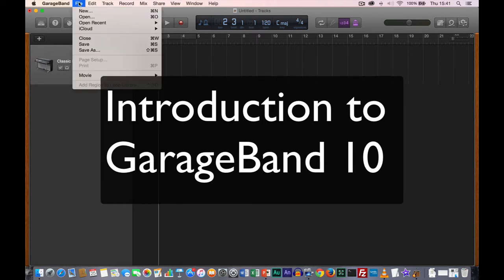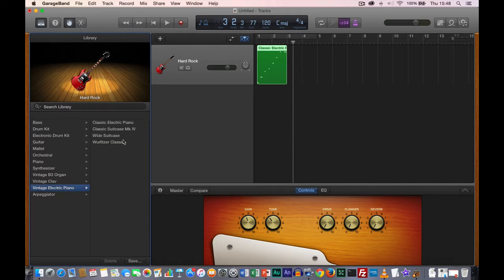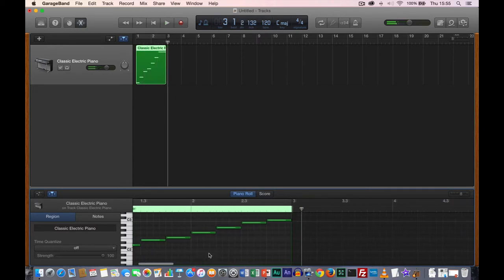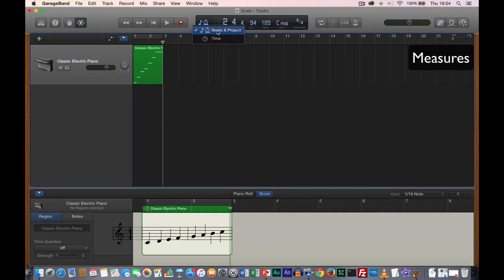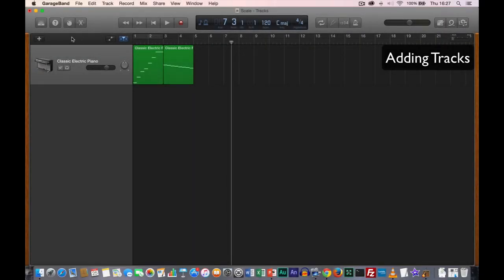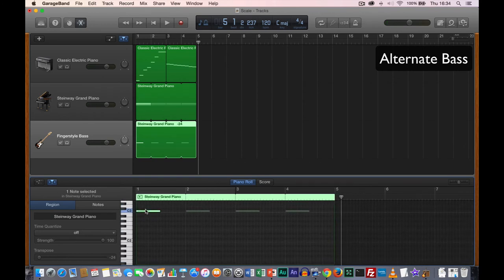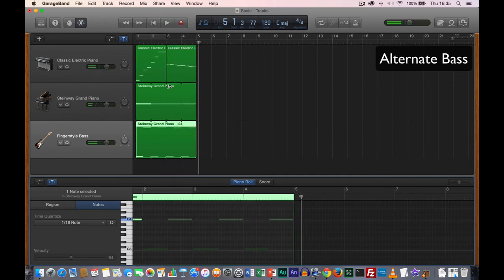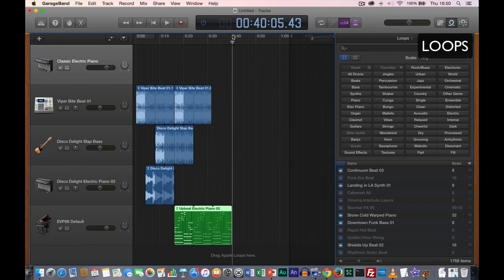Introduction To GarageBand 10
This is a full introduction to GarageBand 10 for use on the Music Skills module. It covers everything you’ll need to know about using GarageBand for Music Skills. It focuses on Music and MIDI. DSP and Wave editing is left for the Digital Audio Production module.